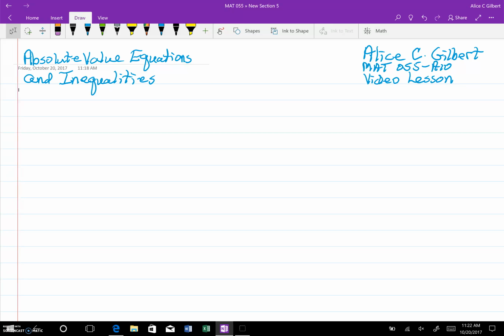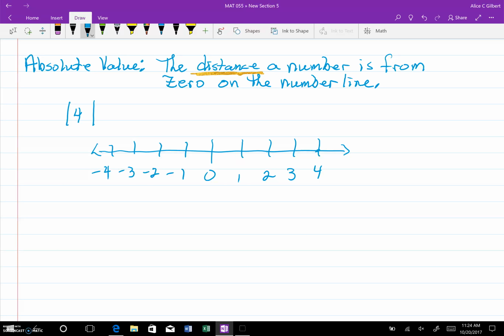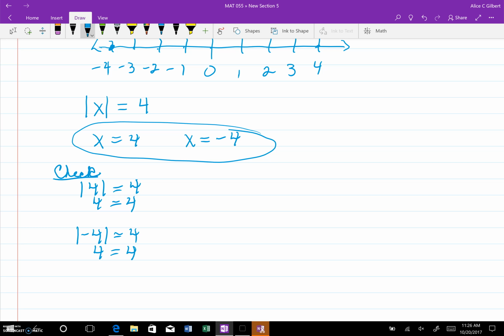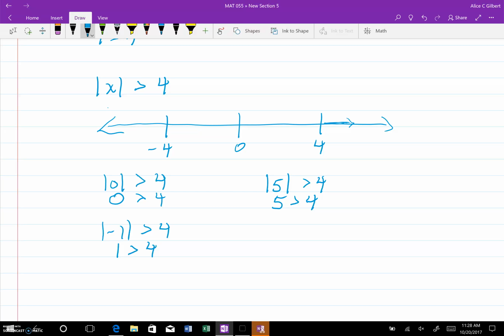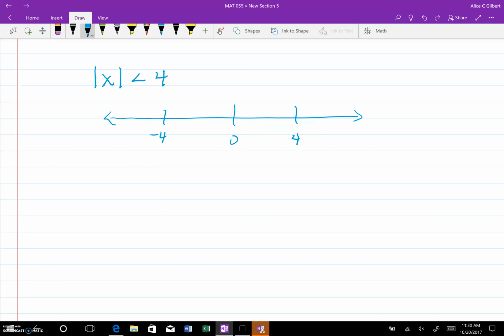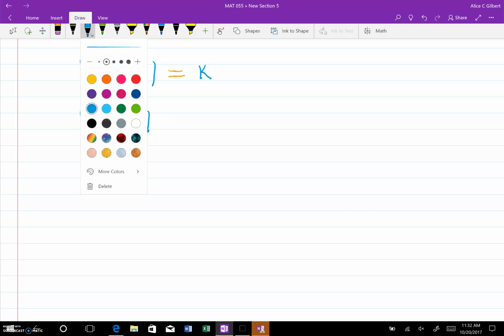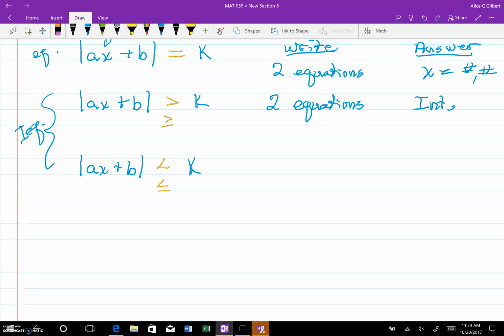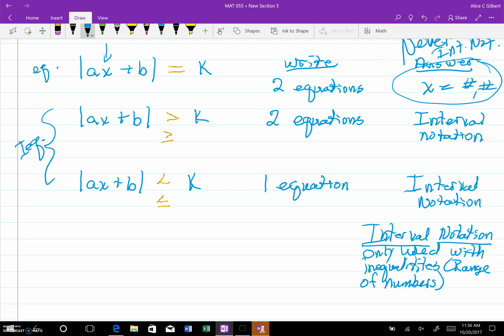Alice's Video Lesson - Absolute Value Equations and Inequalities - Introduction